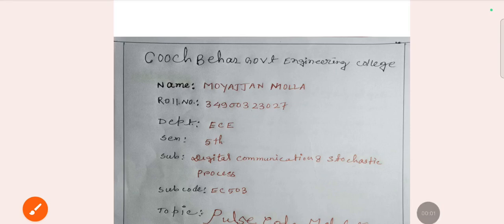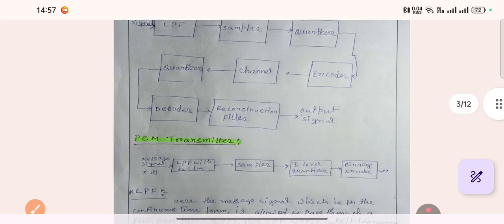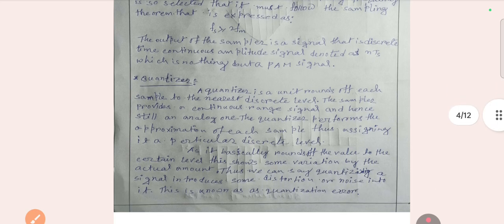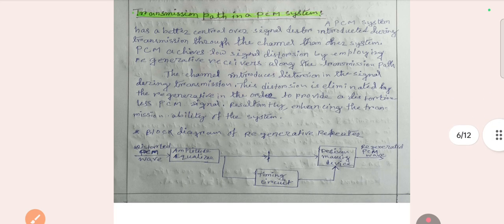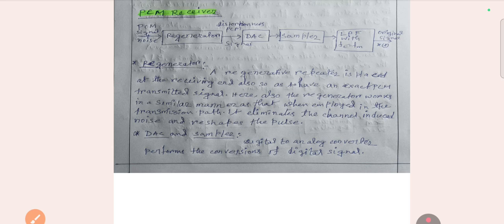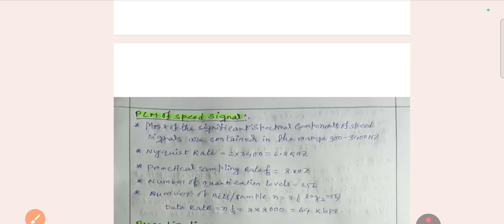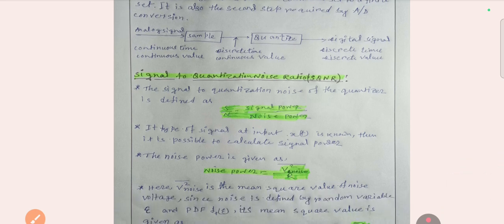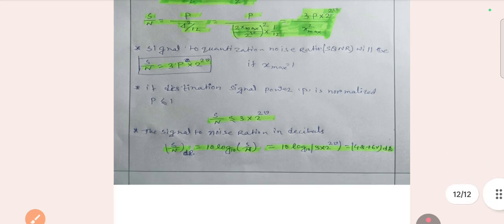Pulse Code Modulation.||Digital Communication and Stochastic.